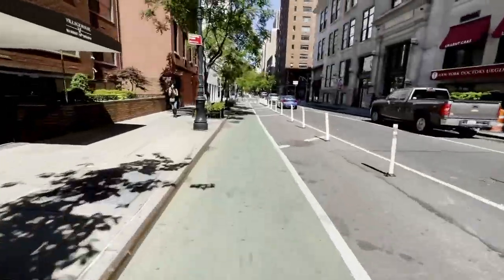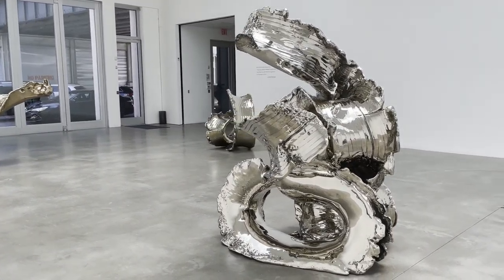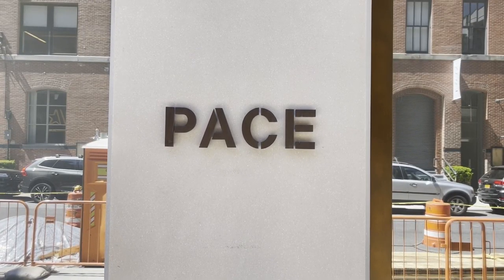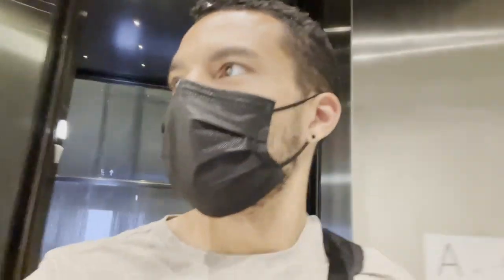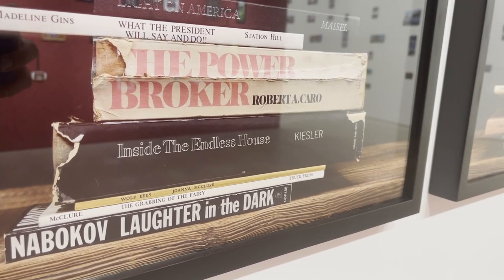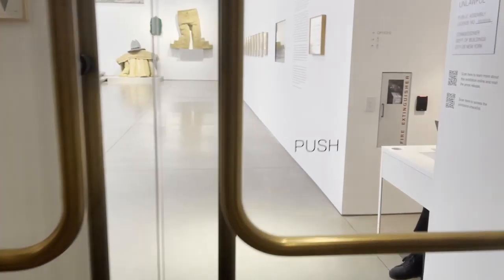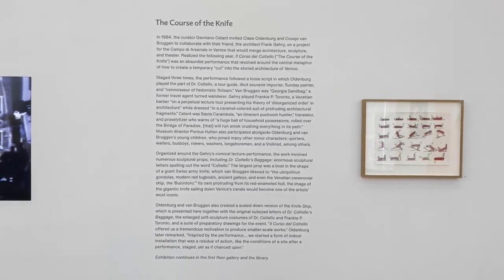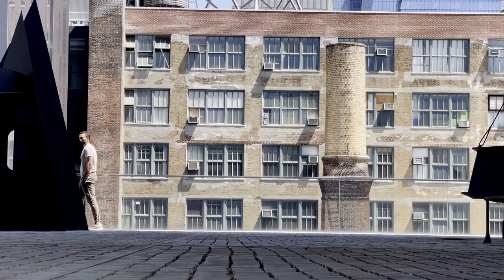The Pace Galleries in Chelsea, Works on View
We head out to Chelsea in New York City to view the exhibitions at the Pace galleries. Several marquee artists on display, I found these exhibitions to be so enlightening. I hope you enjoy as well!

Pace is one of the largest galleries in New York. Their flagship gallery at 540 West 25th Street is seven stories tall. Plenty of turf for hosting large scale exhibitions like these in the video.

Pace at 510 W. 25th Street
Lynda Benglis: An Alphabet of Forms | May 5 - June 26, 2021

Pace at 540 W. 25th Street
Agnes Martin: The Distillation of Color | May 5 - June 26, 2021
Nina Katchadourian: Cumulus | May 13 - June 26, 2021
Claes Oldenburg, Coosje van Bruggen, Frank Gehry | Il Corso del Coltello | March 24 - July 24, 2021
Alexander Calder, Mountains